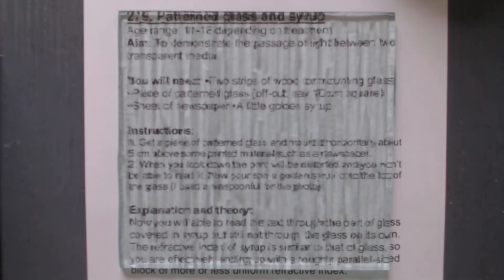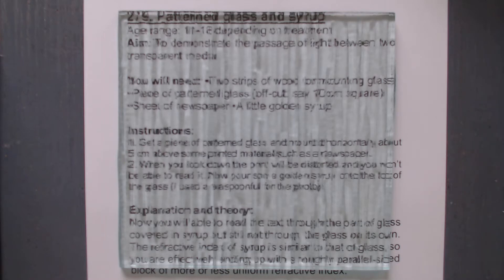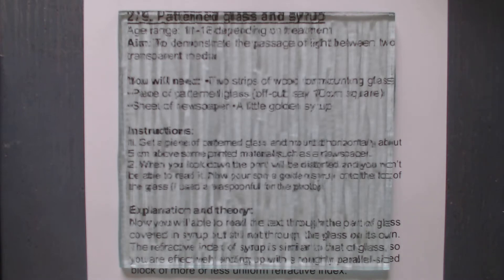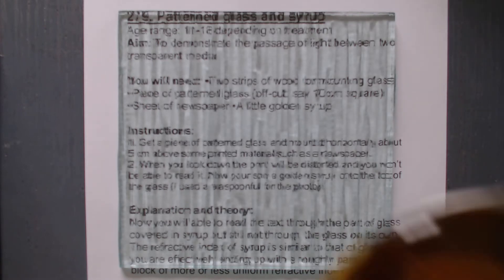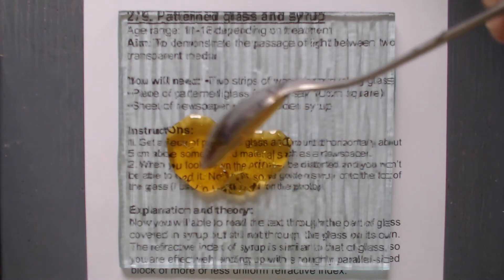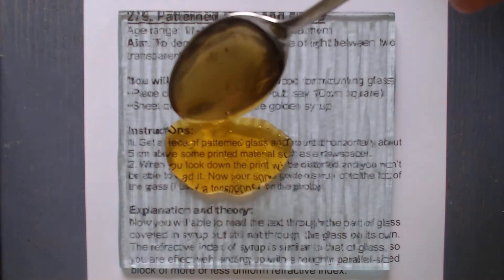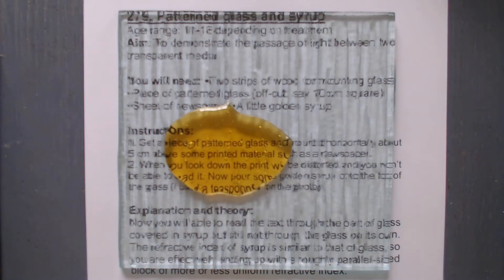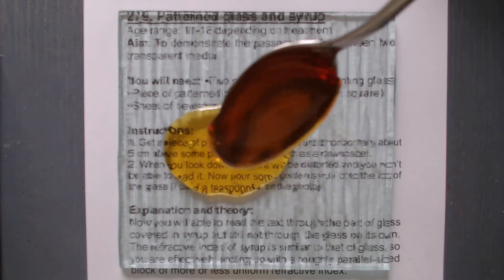Speed of light in syrup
This experiment compares the speed of light in air, glass and syrup.